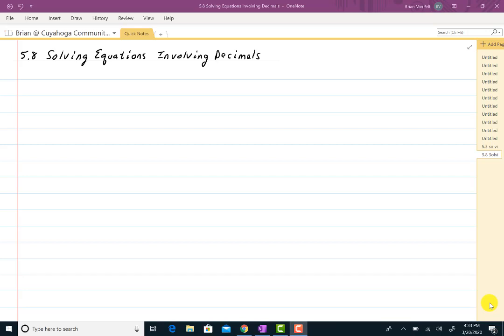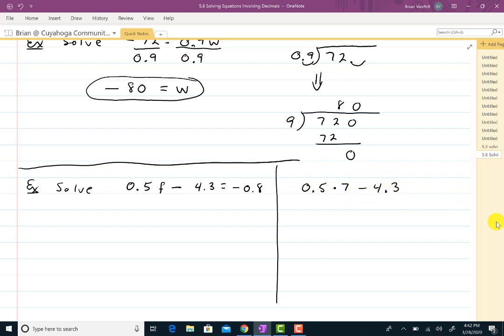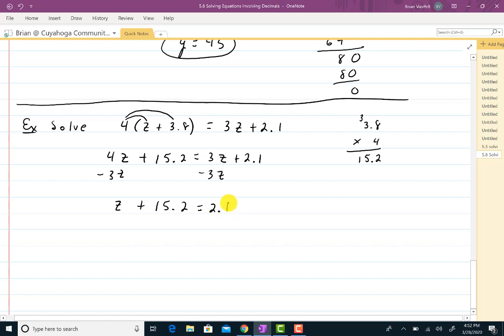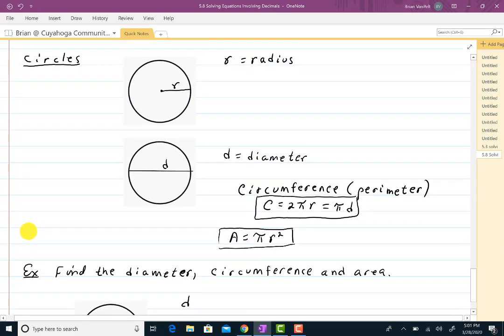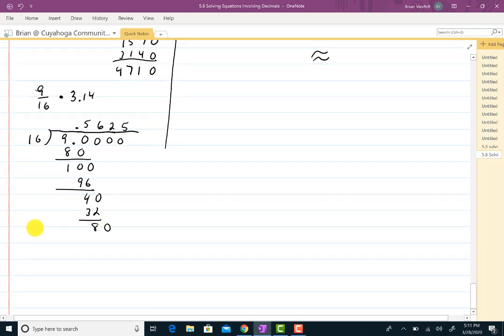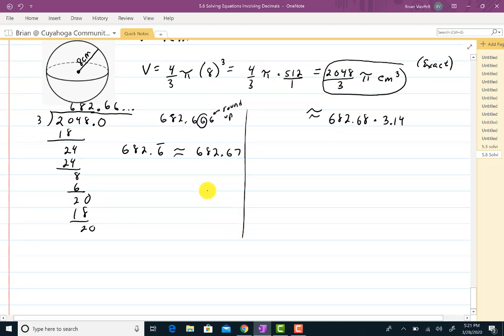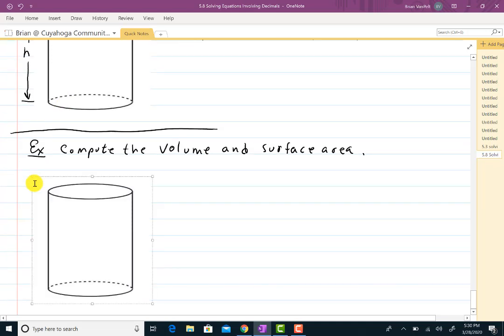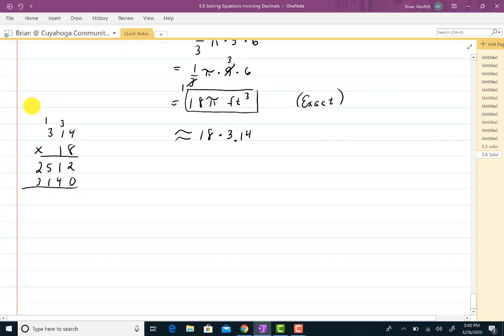Sections 5 8 and 5 10